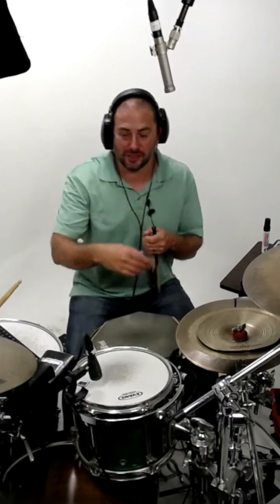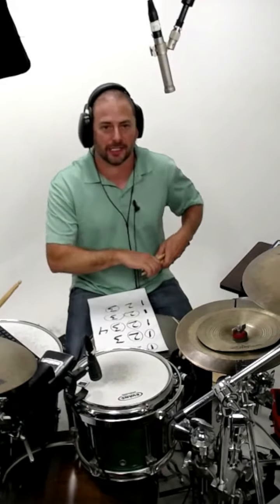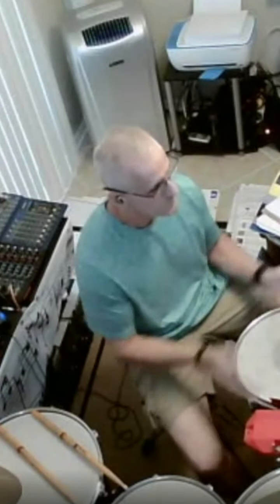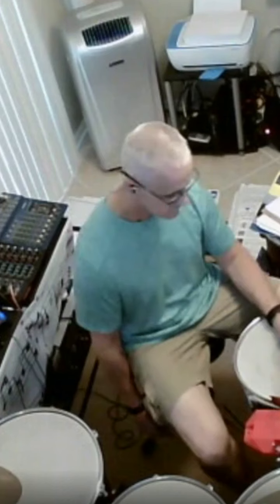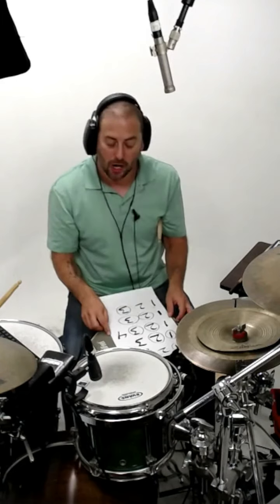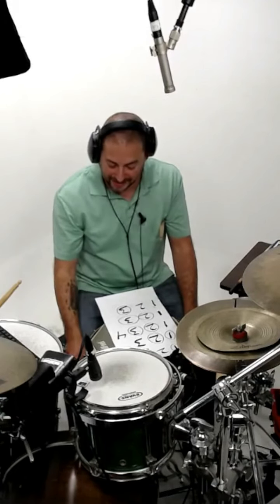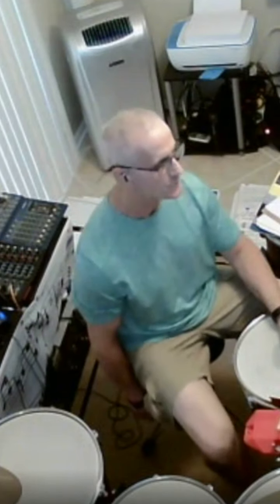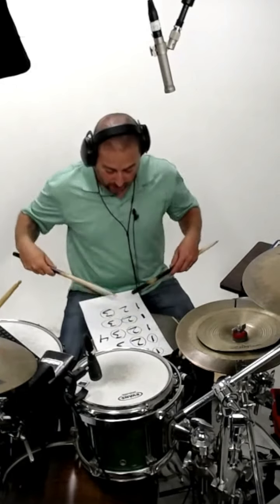Learning A Bossa Nova Drum Beat | Drum Lesson Case Study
Bossa Nova Drum Beat | Drum Lesson Case Study.  this video is in response to a bunch of comments I got on my previous video featuring my method of breaking down a Bossa Nova for a beginner.

This drum teacher hack gives drum students a "Paint By Numbers" approach.  No time signatures... no music notation... and the Latin Rhythms are built into easy-to-follow numbers.  Check out how fast my Student, Rick resolved the coordination.